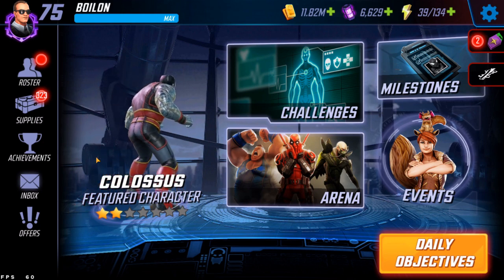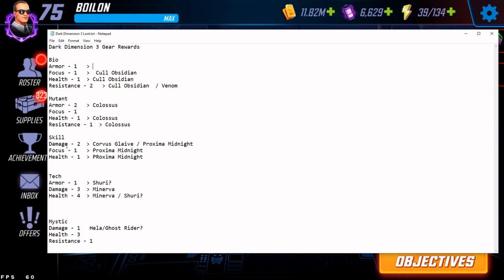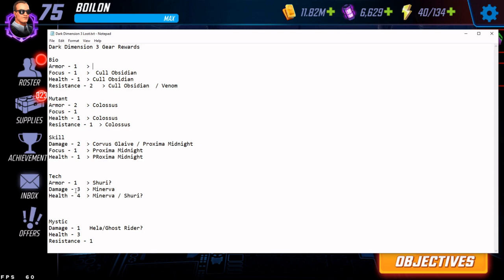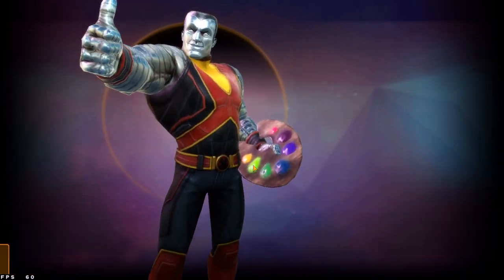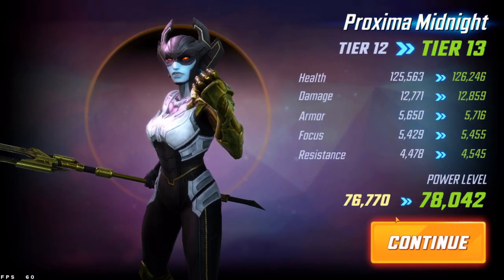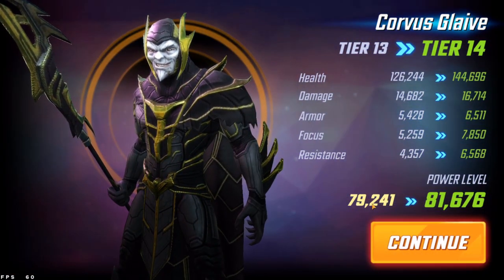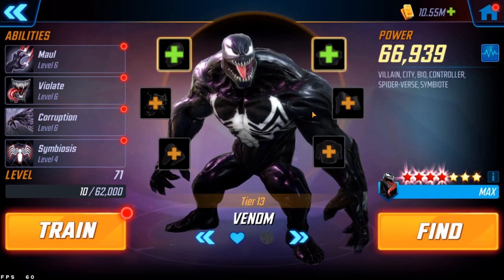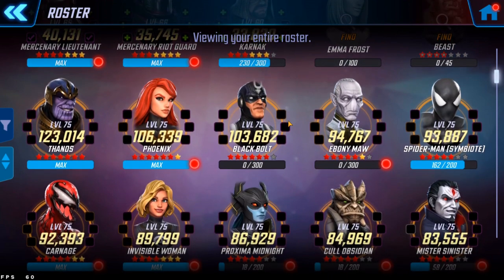Prepping For Dark Dimension 3 Timed Run! Marvel Strike Force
In today's video we will be spending some of my newly acquired gear pieces from DD3's spoils the other day! We will also look at my roster and total T14 characters going in the 2nd round of Dark Dimension 3 aka Timed Run.